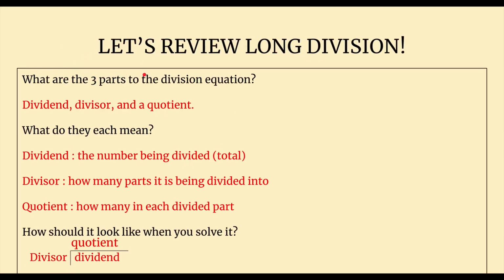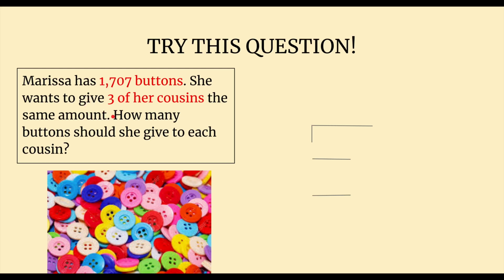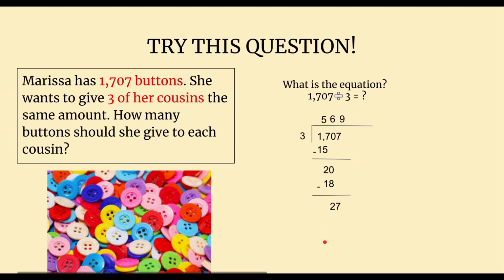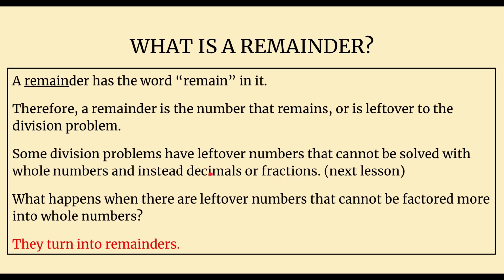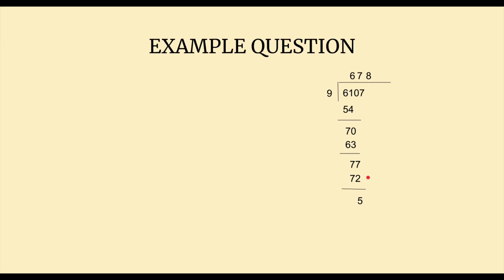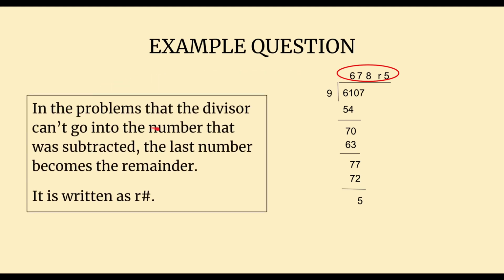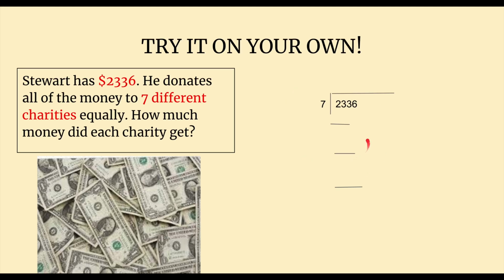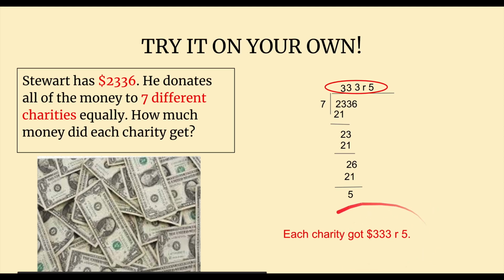Long Division with remainders (Recommended for 4th grade)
This video is a continuation of the previous long division video. This time, the process long division is reviewed in addition to the introduction of remainders. The next video will discuss long division with decimals. Check out the worksheet and answer key for more practice! All of the links are available as free use for all teachers and students.
Links:
Worksheet: